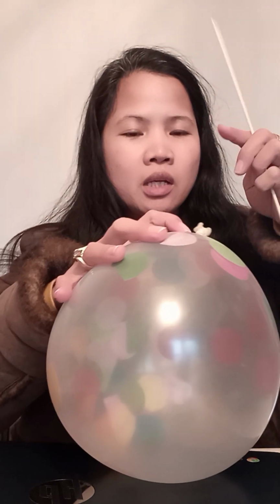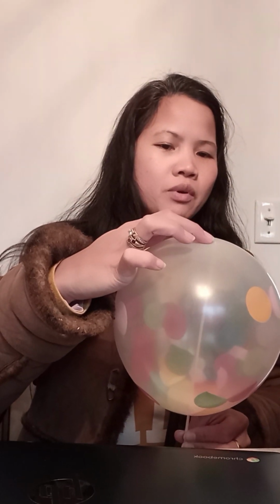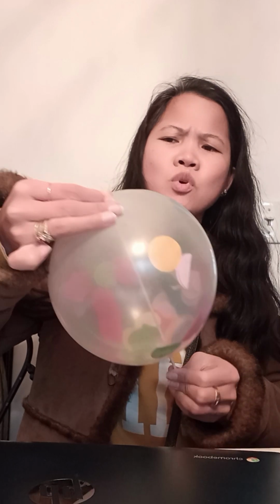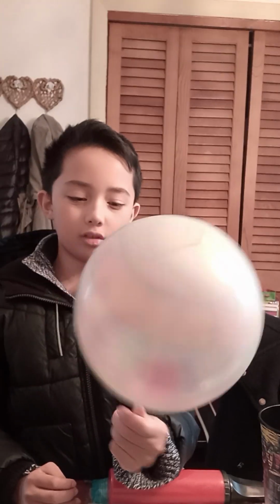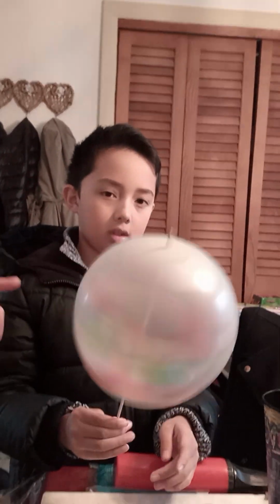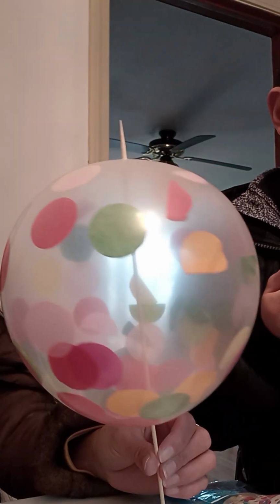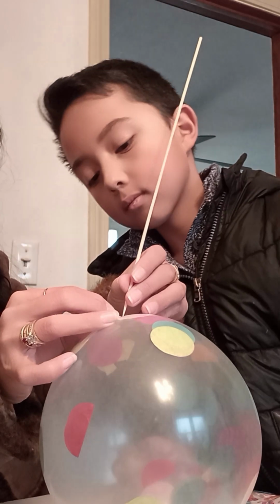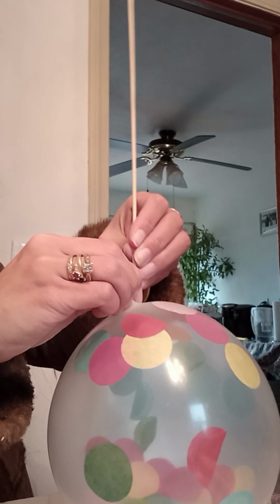how to poke the skewer stick out of the balloon without popping the balloon